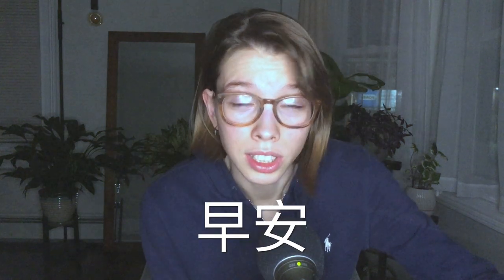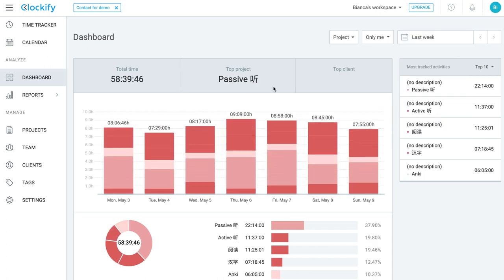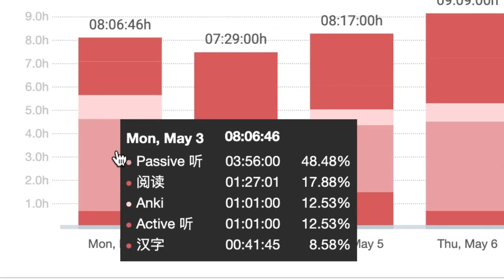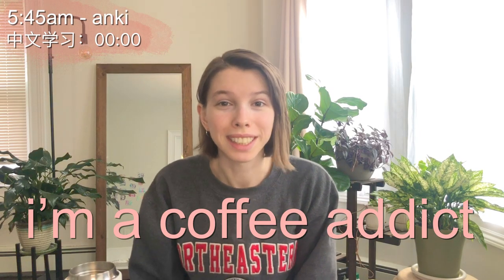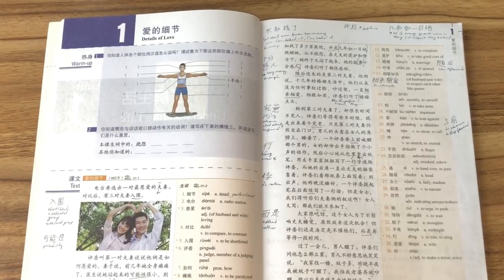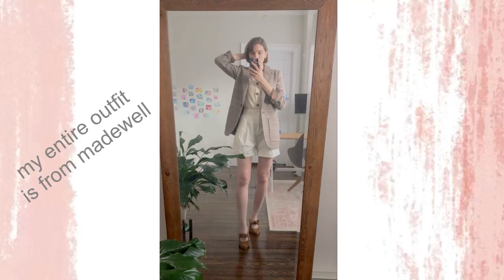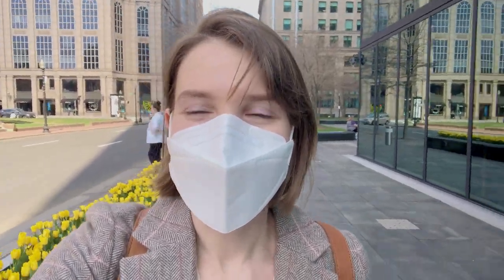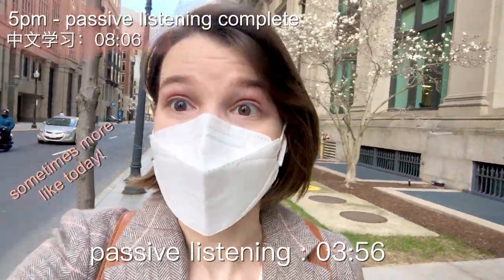studying chinese for 8 hours a day? 5am quarantine routine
Join me in a day in my life quarantine edition to see how I study chinese for 8 hours a day as a beginner to intermediate learner! c:

this video is not sponsored by any brands or items listed in my kits. the links provided are affiliate links, so I may make a small percentage off the sale of qualifying items at no extra cost to you :)